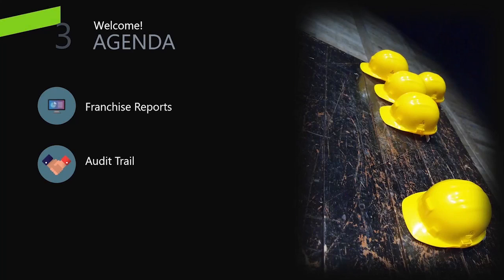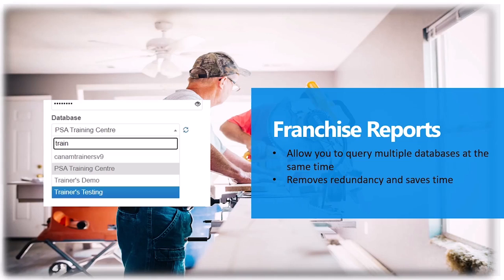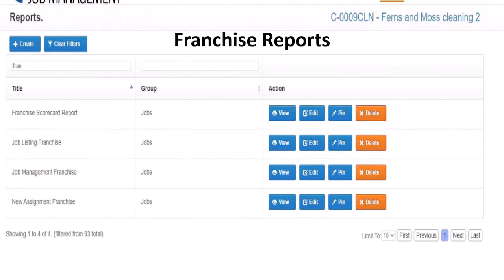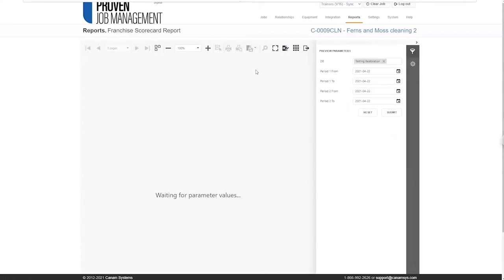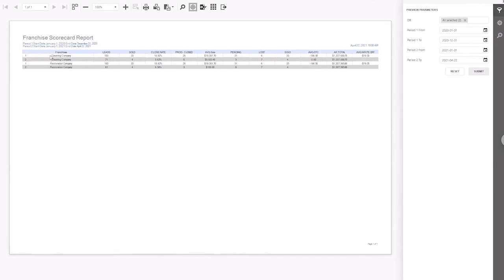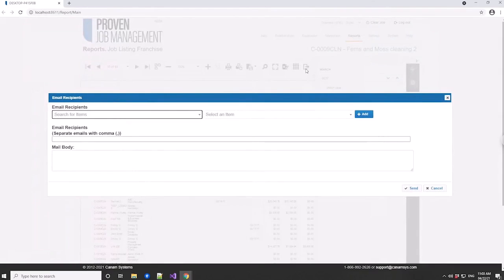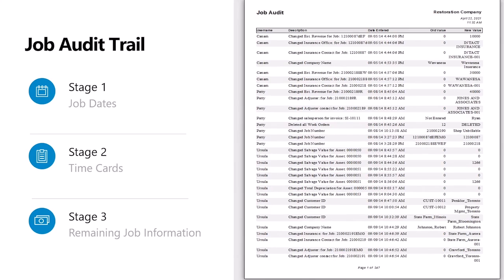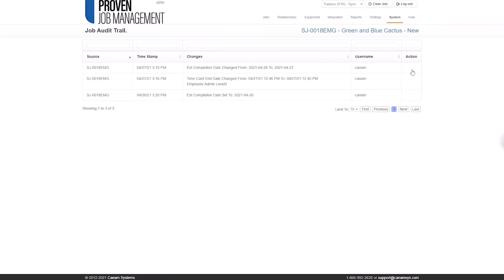PSA 2021 User Conference: Restoration Management Solution - Updates to Job Audits